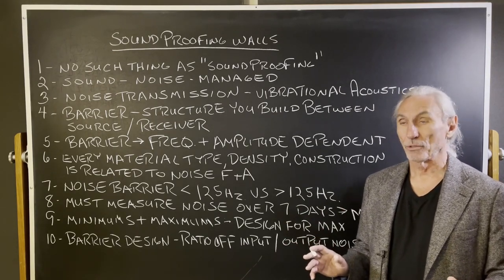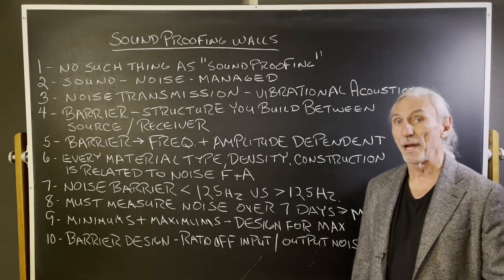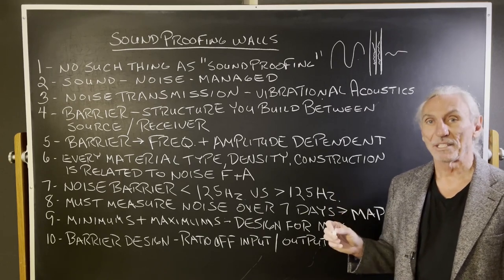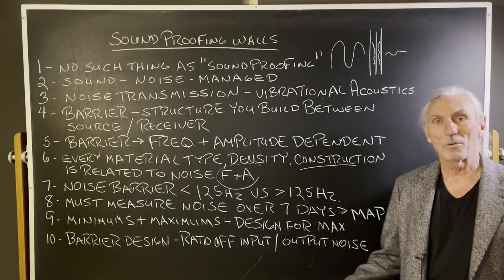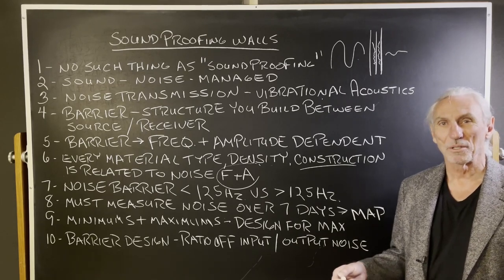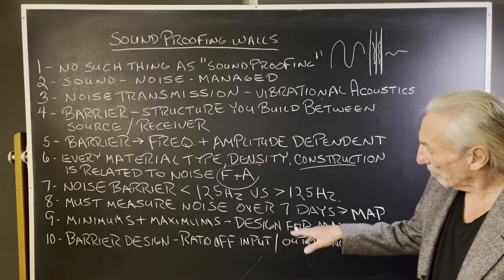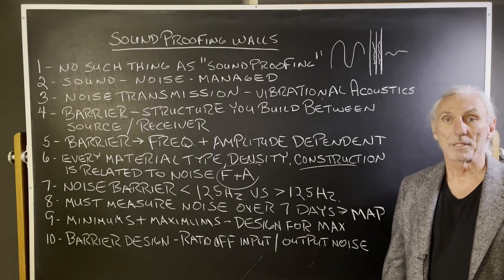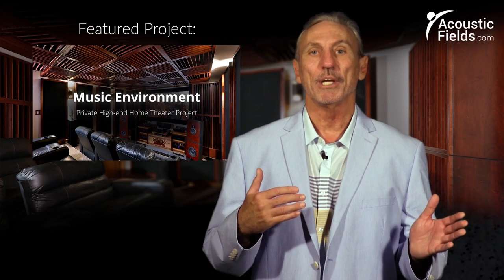Soundproofing Walls - What You Need To Know!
- - In this video we're going to talk about soundproofing walls and why we need to take a 7 day noise measurement in order to effectively reduce noise transmission. Watch the video to find out more!